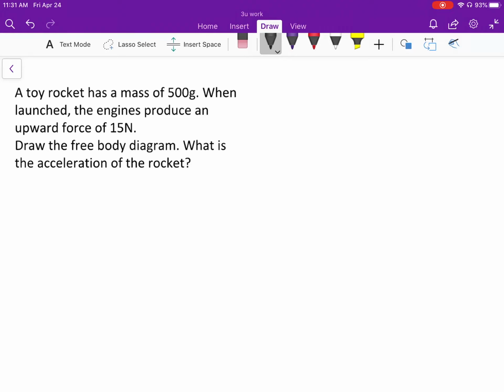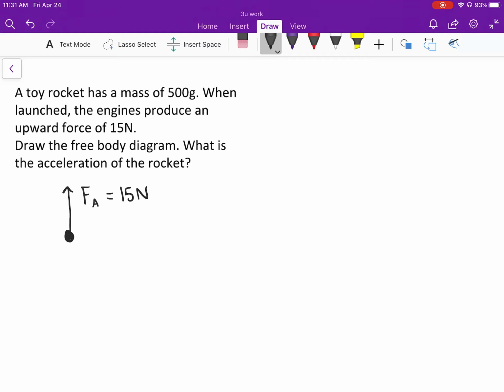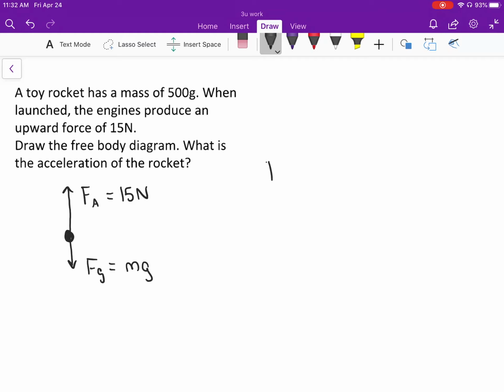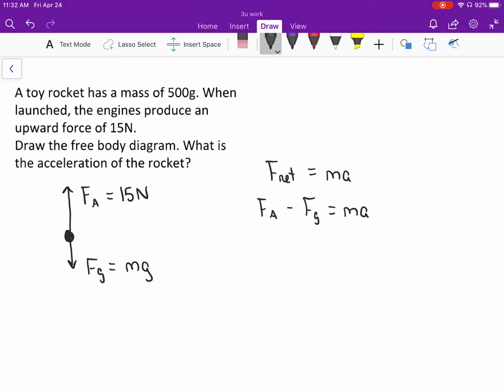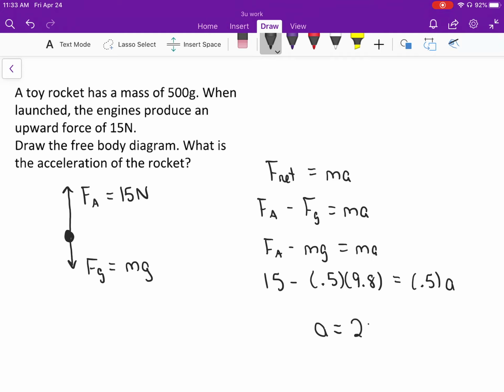Using N2 - part 7 (vertical)